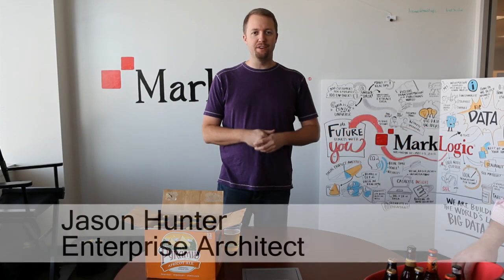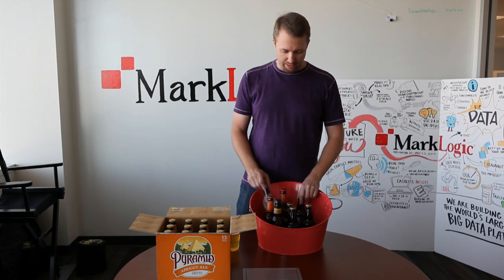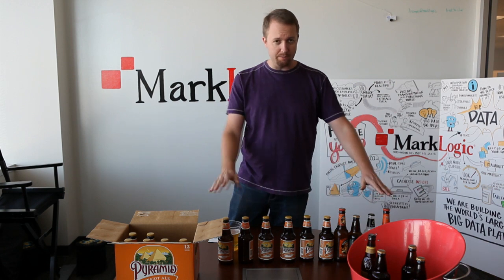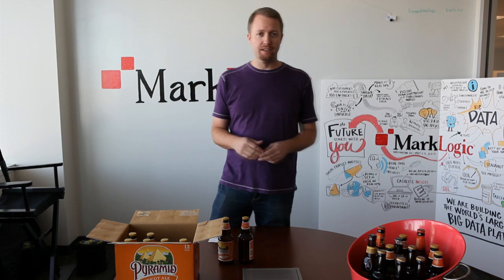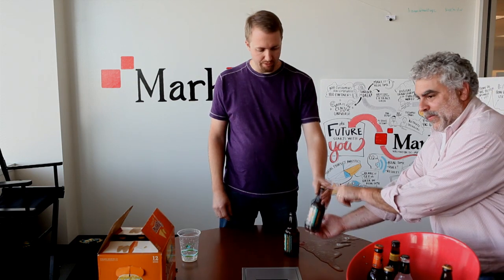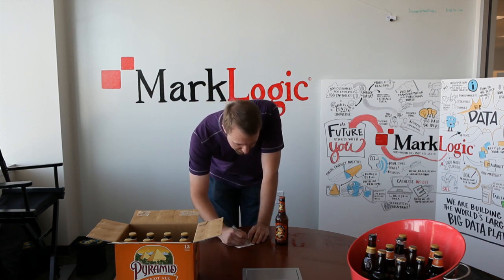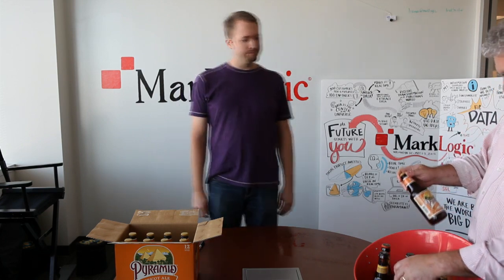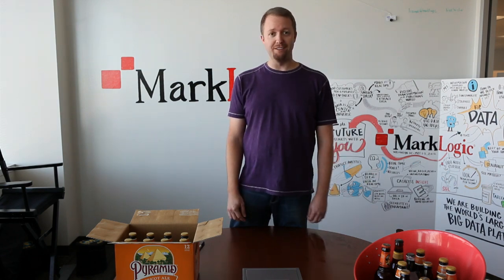MarkLogic Explained with Bottles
In this classic, we explain what makes MarkLogic Server unique using beer bottles. "Look at that ingest rate!"